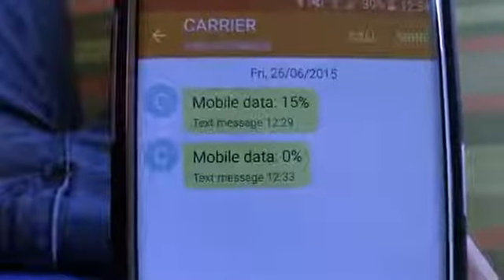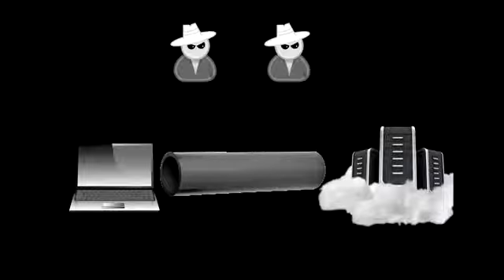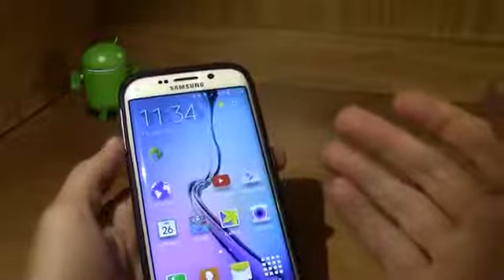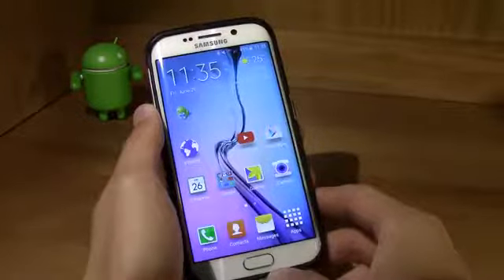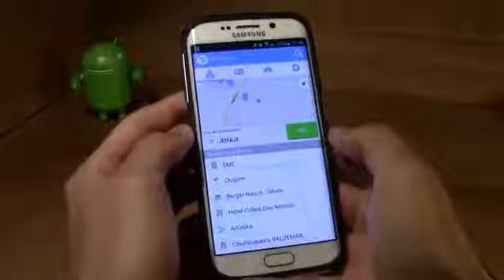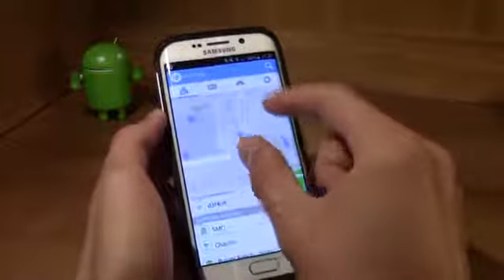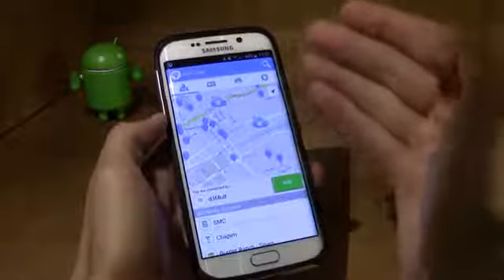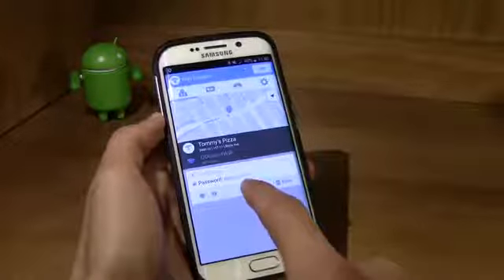how to get free data to browse the Internet on Etisalat, mtn,airtel &glo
How to get free data to browse the Internet.